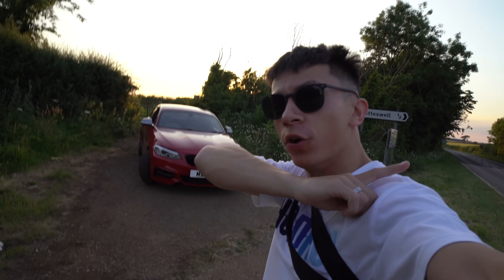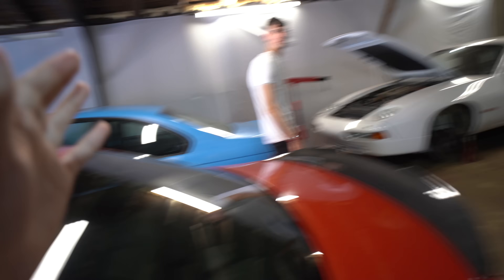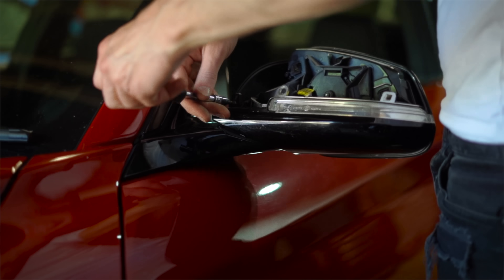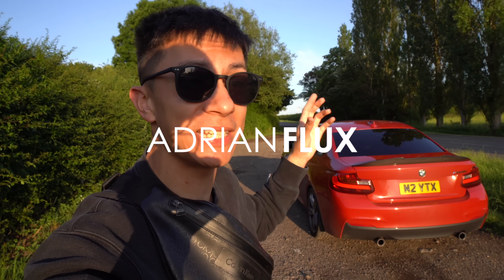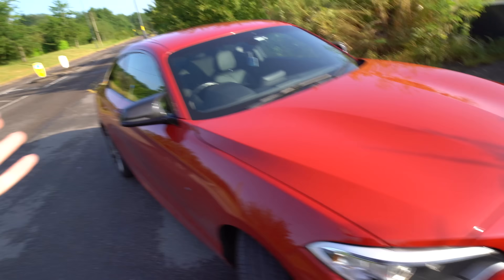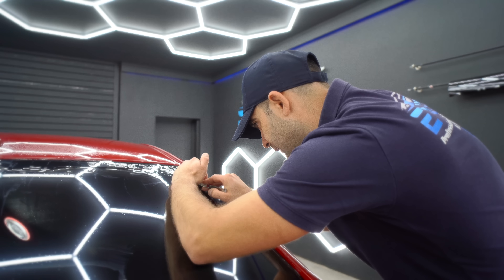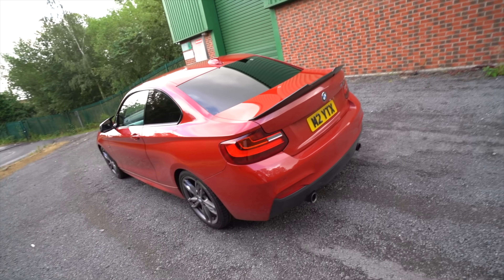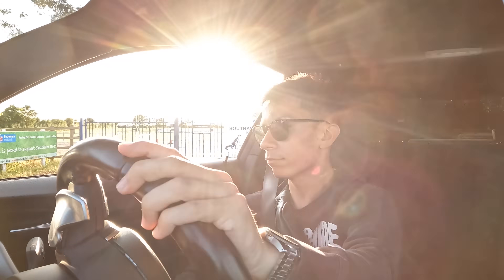INSTALLING SICK MODS TO MY M240I 😎 **CARBON MIRRORS!**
AD ►CHECK OUT ADRIAN FLUX TODAY!